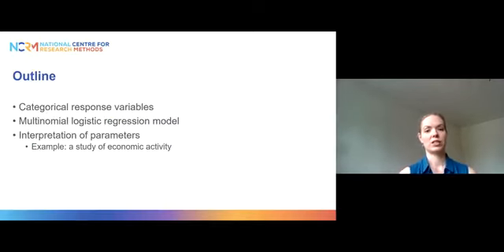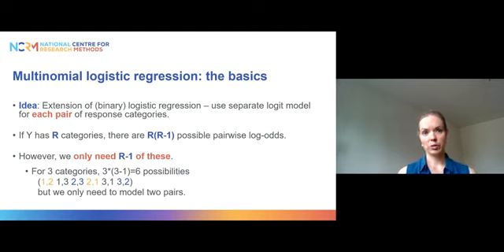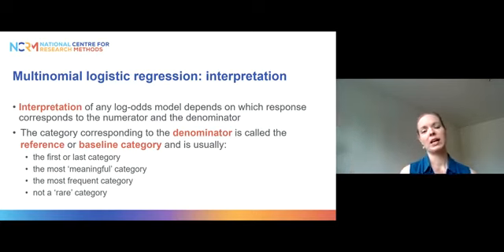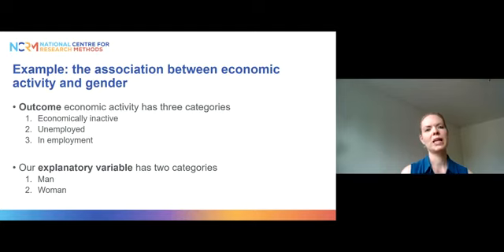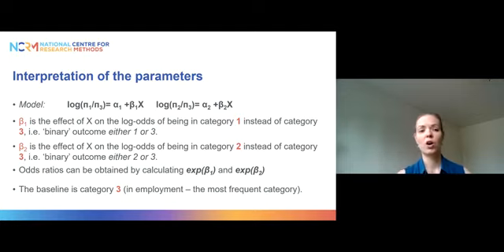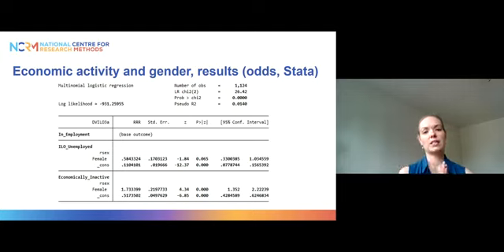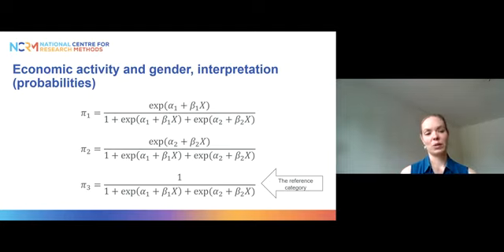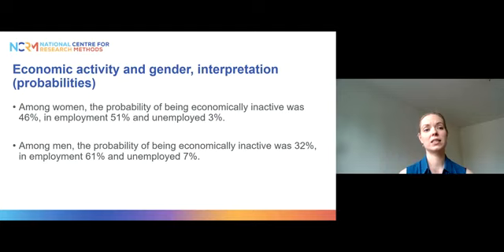January 24, 2023